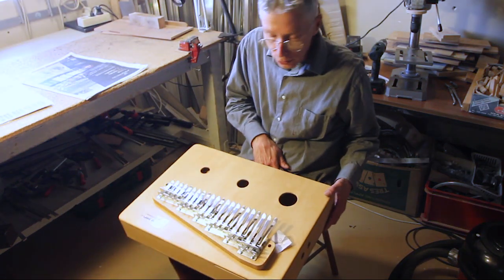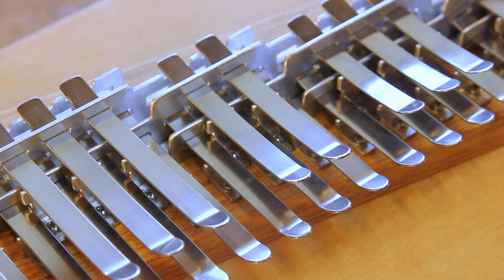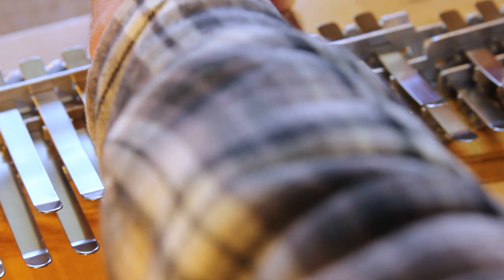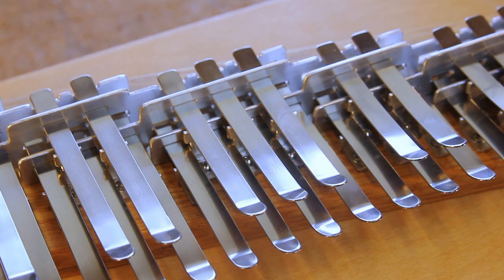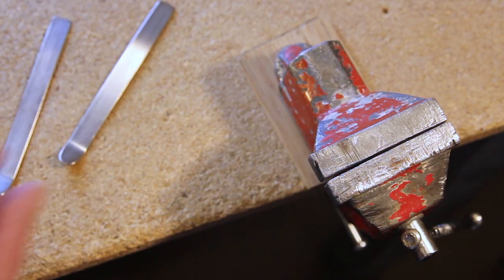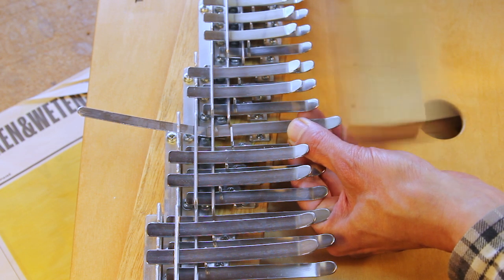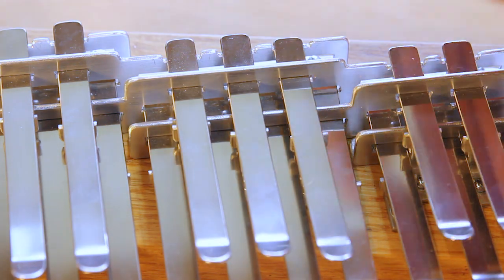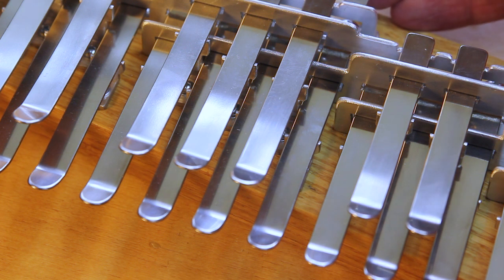Chromatic Kalimba Instructional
0:00  postioning the instrument
1:01  tuning the tines
5:03 using a tuning app
6:06 adjusting the tines
6:55 removing tines
8:02 bending before remounting tines
8:52 mounting tines
13:16 adjusting tines
If anything still unclear, I can add in the comments here